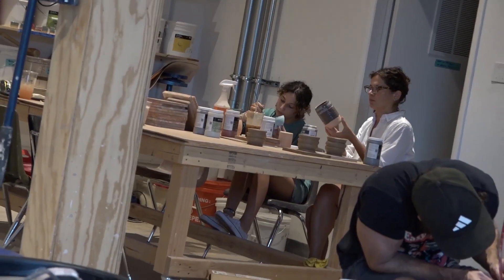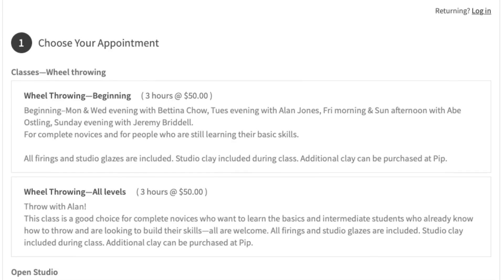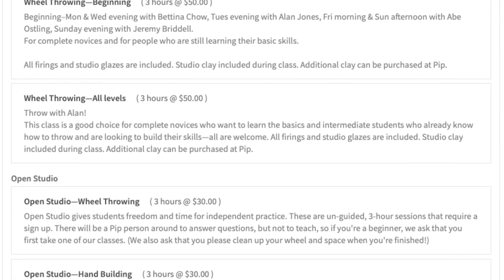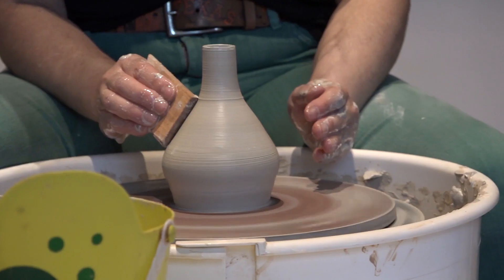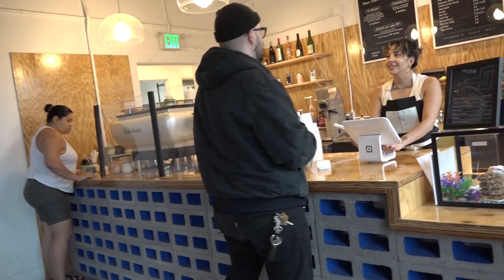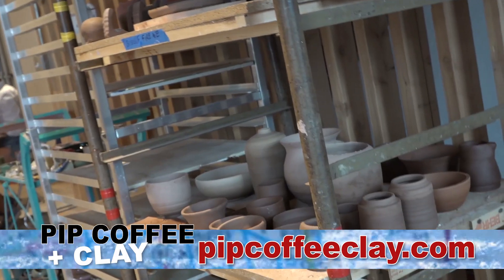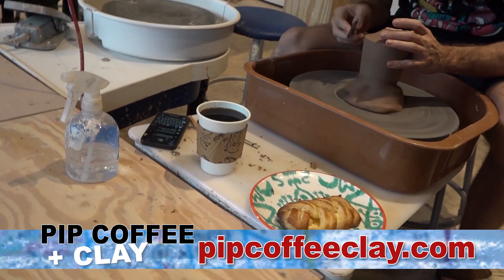Quick Zip | PIP Coffee + Clay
Enroll in pottery classes and drink espresso at Phoenix's newest pottery and ceramic studio and coffee shop. It's PIP Coffee and Clay, located in 85008 of central Phoenix... and it's

Latest News: Phoenix.gov/Newsroom
Web: Phoenix.gov
Social: @CityofPhoenixAZ on Facebook, Twitter and Instagram